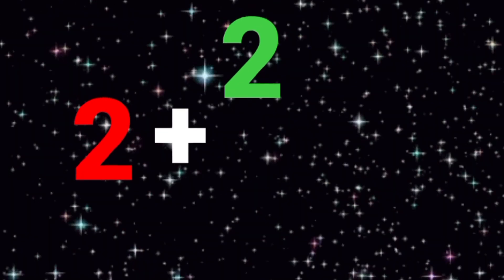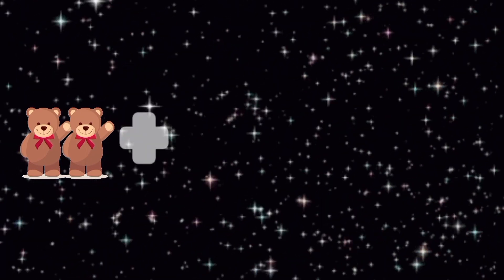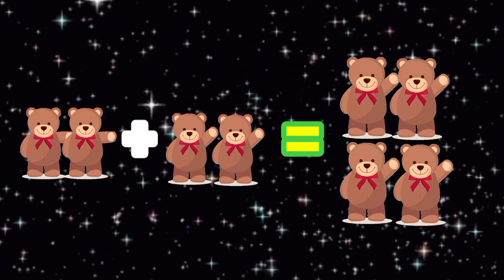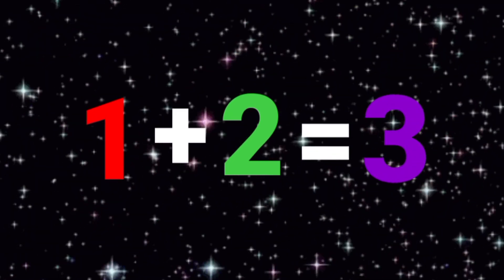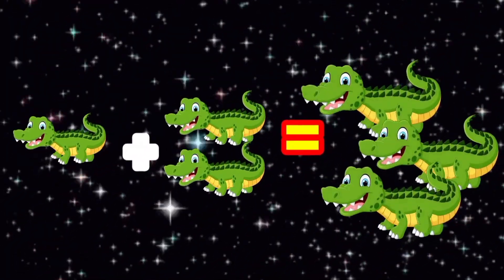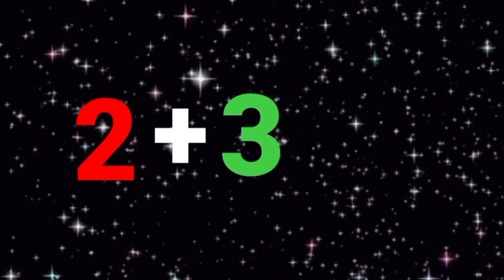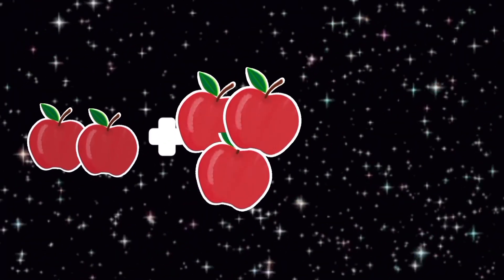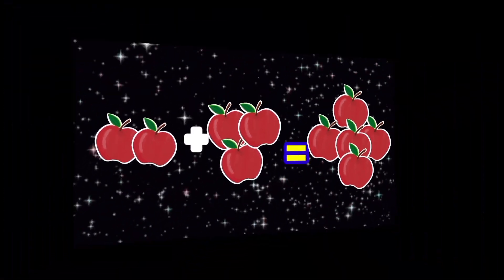Basic Math Addition For Kids|Basic Addition For kindergarten|Learn Math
Hello friends,

kids learning with Nazia khan